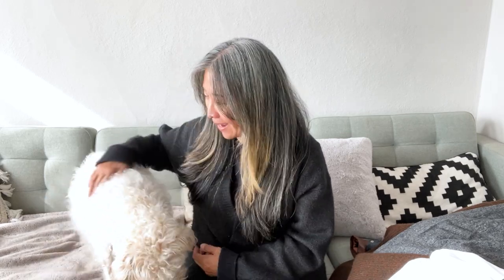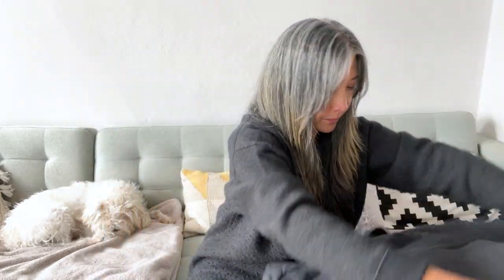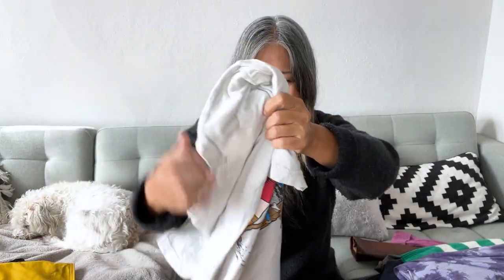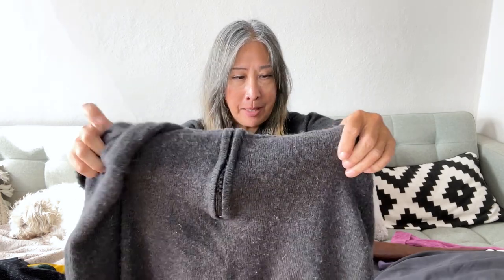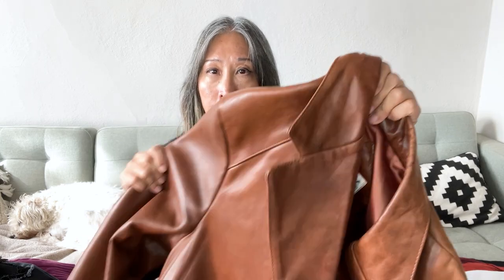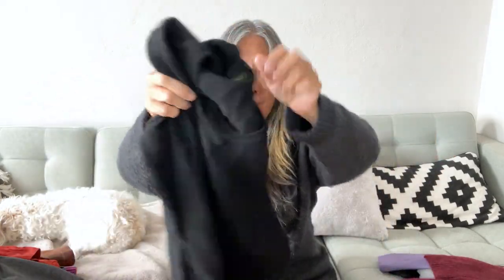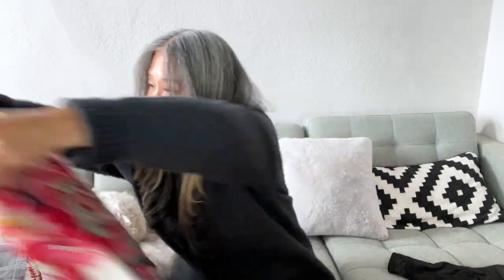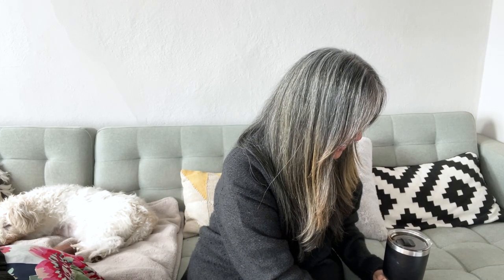My latest Goodwill Bins haul for ebay, Poshmark, Depop, and buy sell trade stores! #31 Part One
This is my latest haul from the Goodwill Outlet for this week See my latest finds from the bins as Sven and I go through items to sell on ebay, Poshmark, Depop, and my local buy, sell, trade stores. Let me know what you think and tell me how your sourcing is coming along, I’d love to hear from you.  :)

Join me in my new career journey as a clothes reseller on Poshmark and ebay. Find out if I can make a living as a 50+ year old reseller.

This video is not sponsored but here are some links to products or services I use for my business.

Movo Microphone:
Music in this video
Song: Smoke Jacket Blues
Artist: TrackTribe
Album: Smoke Jacket Blues
Licensed to YouTube by: